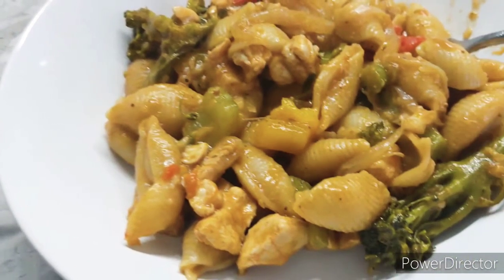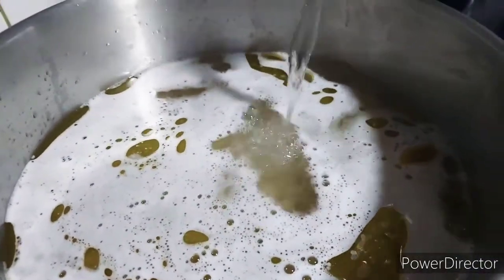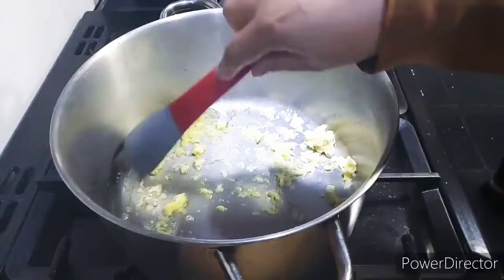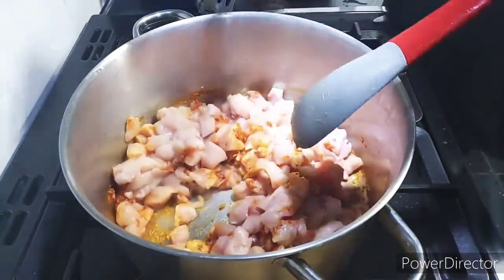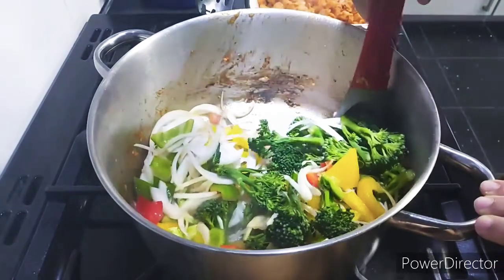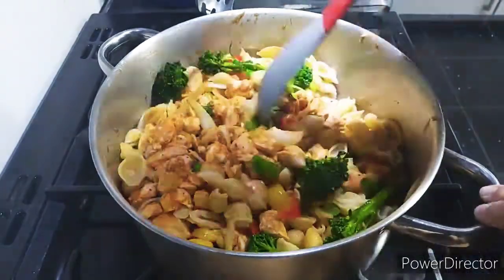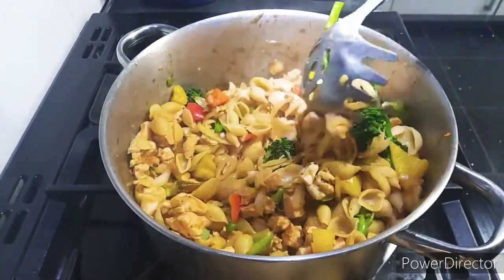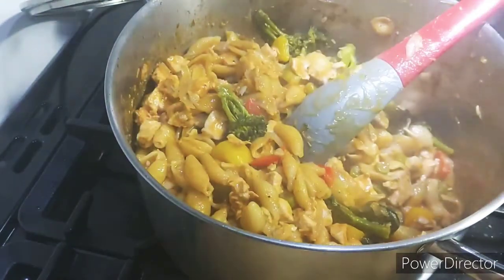Pasta with chicken and vegetables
ingredients-
pasta 500 grams
1 kilo chicken - small pieces
2 tbsp each of vinegar & soya sauce
1 tbsp ground black pepper
salt to taste
3 tbsp tomatoe puree or paste
any vegetables of your choice
2 tsp cornflour /starch mixed with 1 cup water